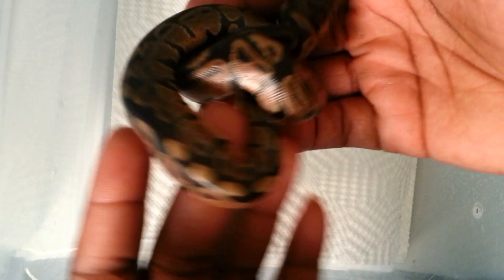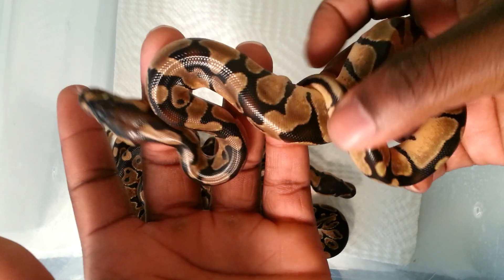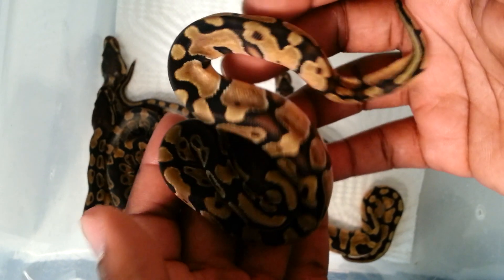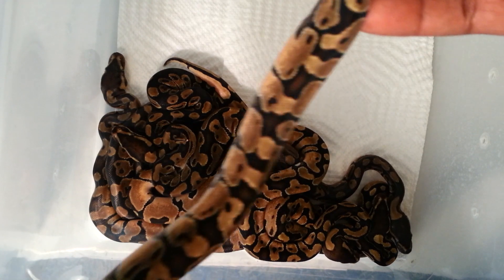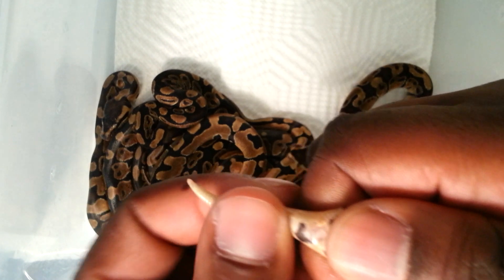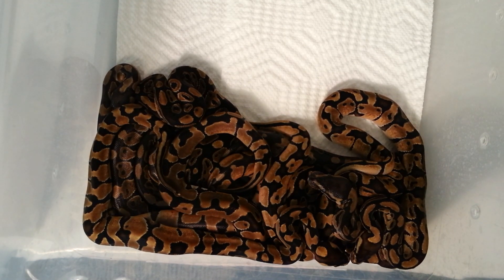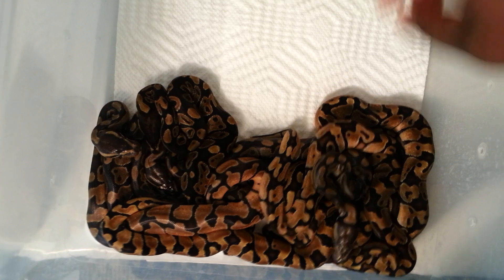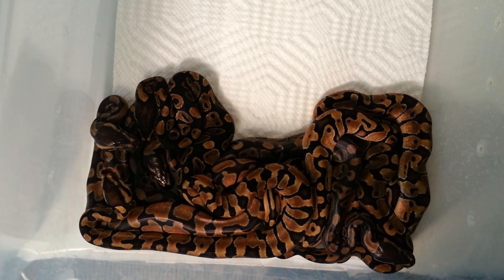Second and last clutch of 2013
Last clutch of 2013 Enchi, Pastel Woma x Normal Female.  I believe the enchi got her 1.2 normals 1.5 enchis. All babies in this clutch will be up for sale.